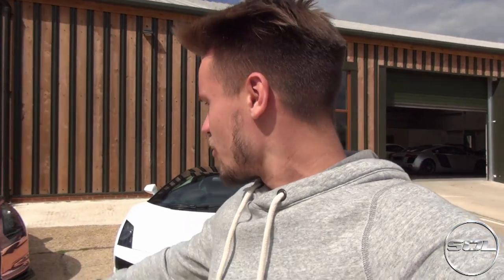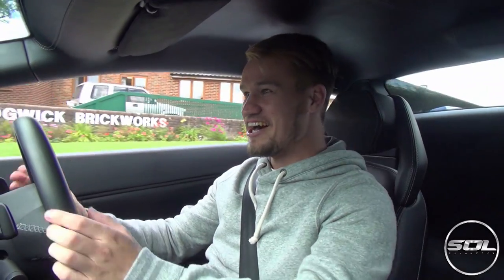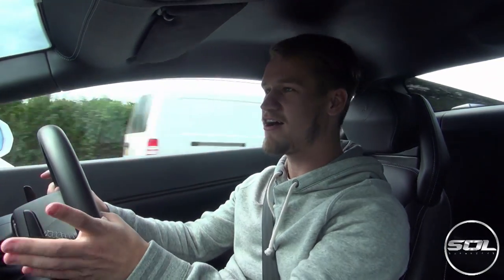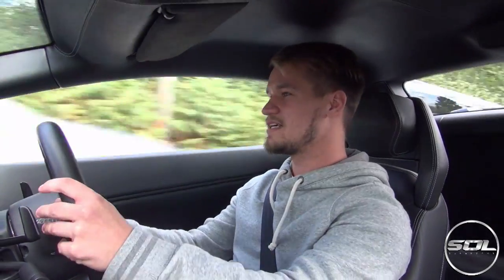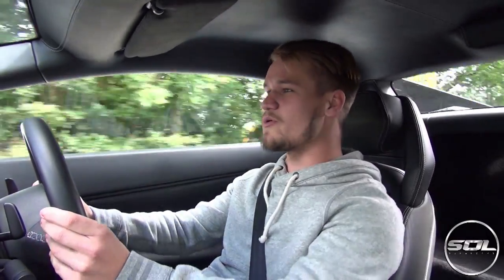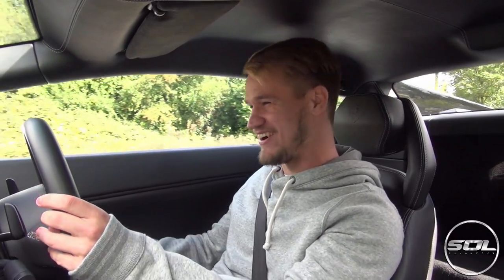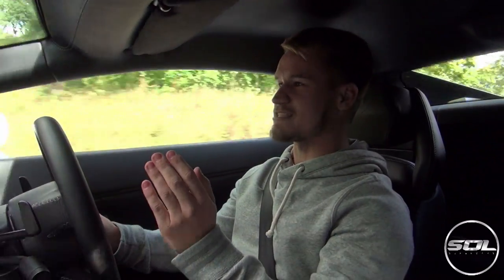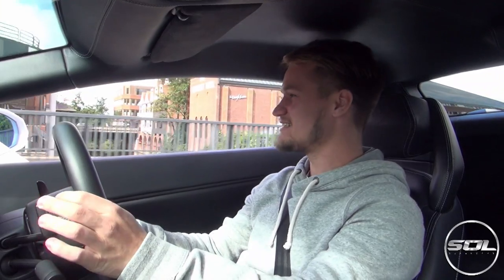MY FIRST DRIVE IN MY LAMBORGHINI!!